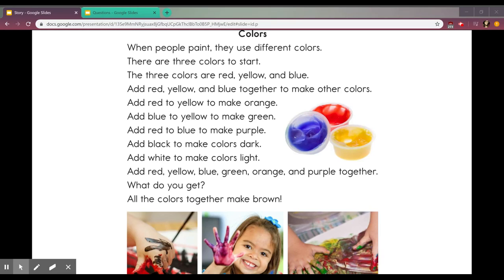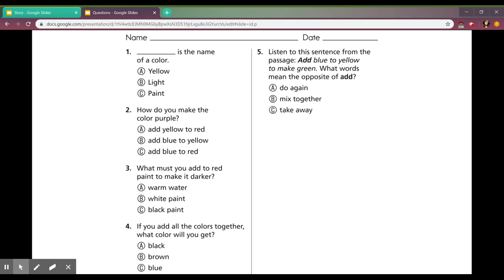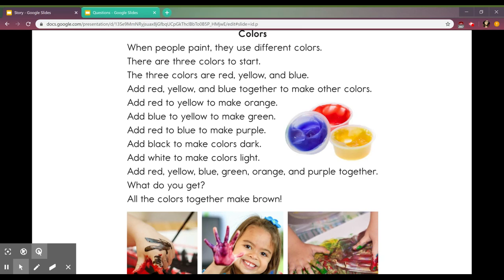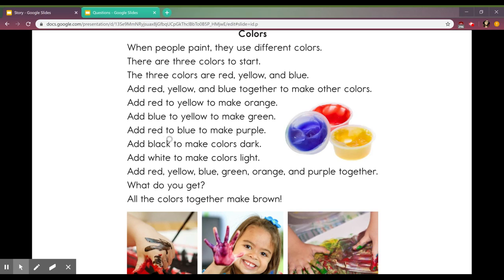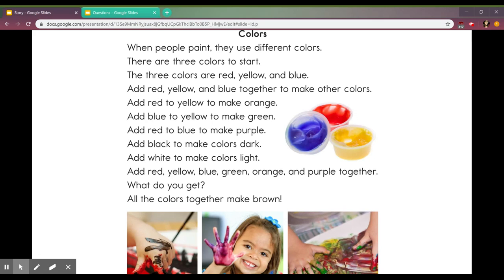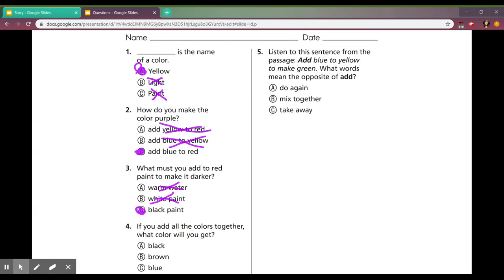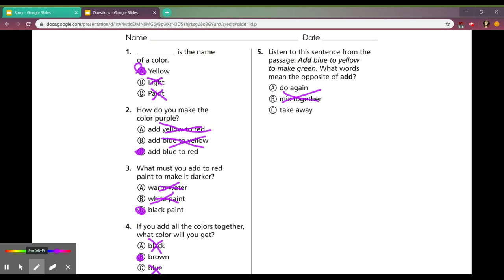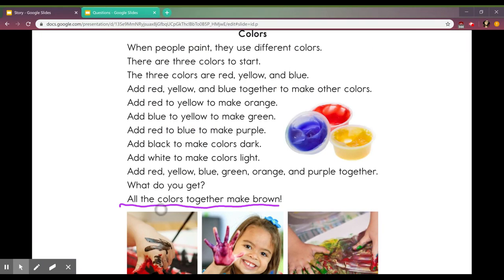Colors Comprehension Strategies